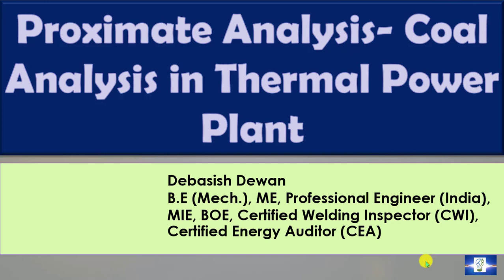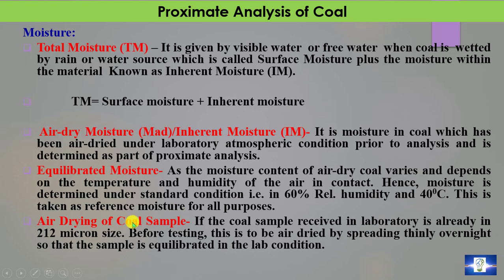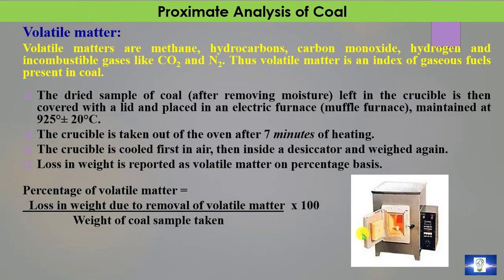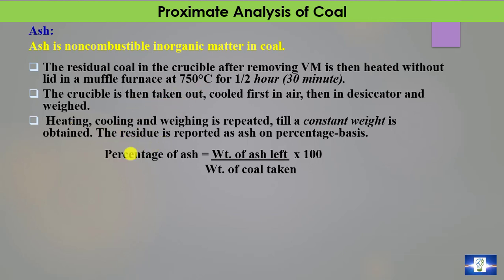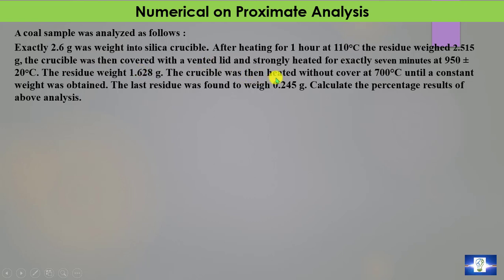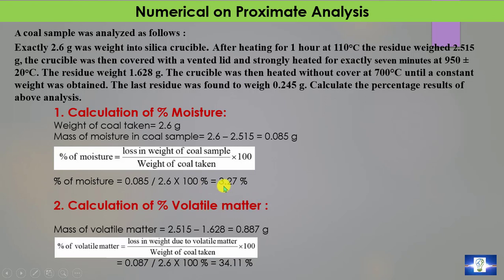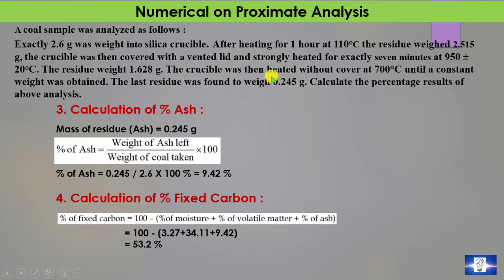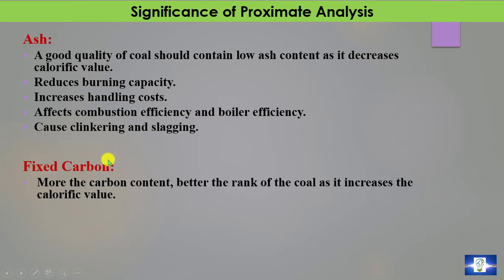Proximate Analysis || Coal Analysis in Thermal Power Plant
There are two types of coal analysis- Proximate analysis and Ultimate Analysis.
You may have a question, what is Proximate Analysis? and How is carried it out?
In this video concept of Proximate analysis is explained in detail along with procedure and formulae.
Proximate analysis is the study or analysis of coal samples for -
(i) Moisture %     (ii) Volatile matter %  (iii) Ash %          (iv) Fixed carbon %
It may be noted that proximate analysis has no connection with the word “approximate”.

You can follow me on

Please give your comments & suggestions in the video comment box for our continuous improvement.
This Channel "EnergyProf" is mainly related to Thermal Power Plant and is one for education purposes only.
My name is Debasish Dewan and have more than 17 years of experience in thermal power plant and the main motto is to share my experience with each & every individual.
For this, I am preparing to provide a series of lectures on various topics regarding thermal power in which theoretical, practical, mathematical, and energy efficiency concepts are included.
My main target is the existing Thermal Power Sector Professionals, the Diploma, B. Tech., M. Tech. Students etc. and who are preparing for GATE Examination, Boiler Operation Engineer (BOE), Boiler Attendant Examination, etc.